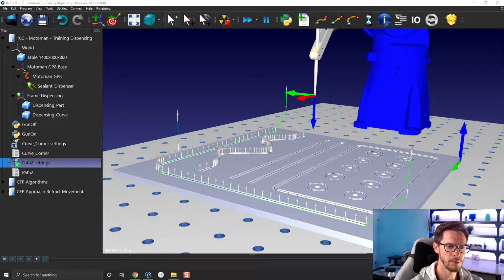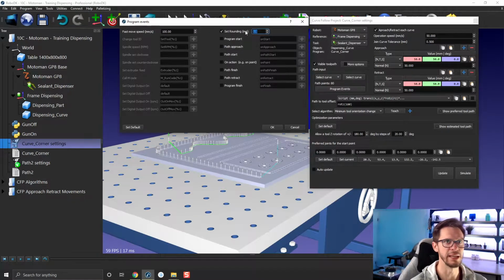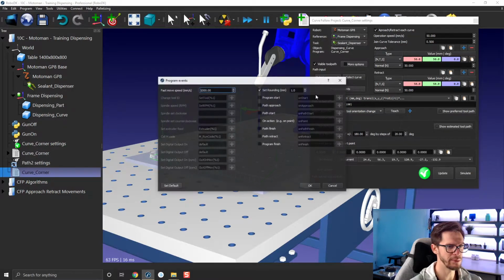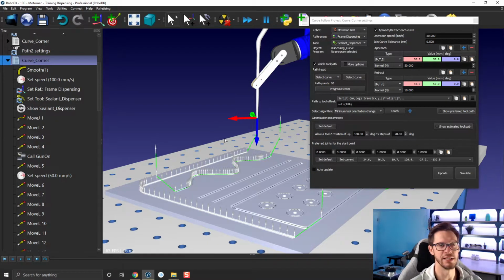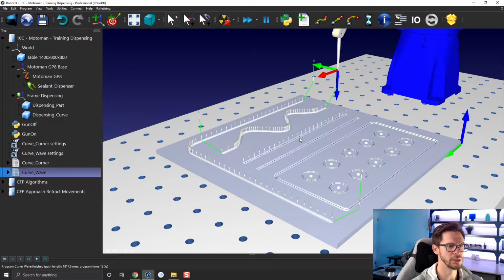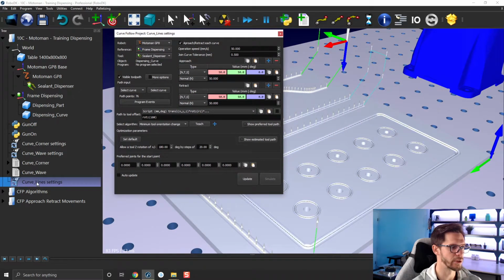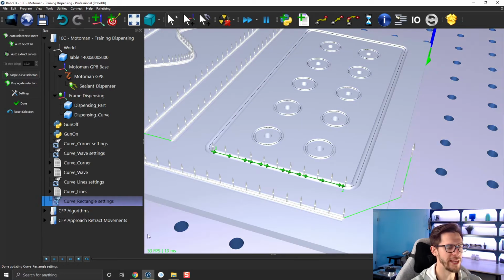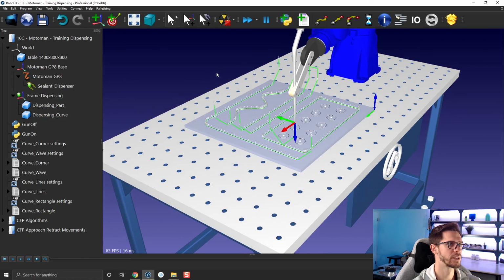05 - RoboDK Training - Tekniker - Program events